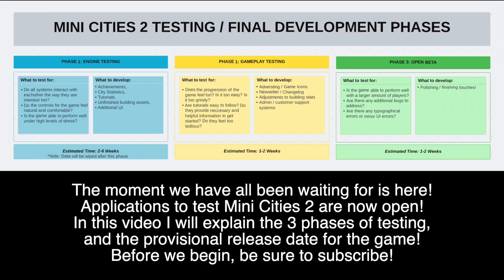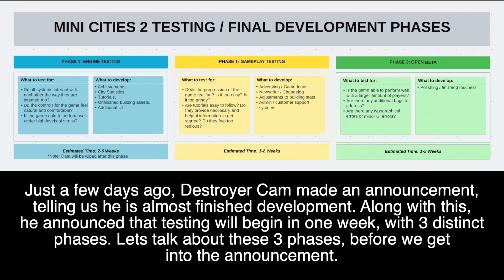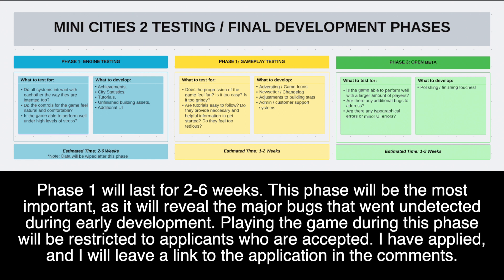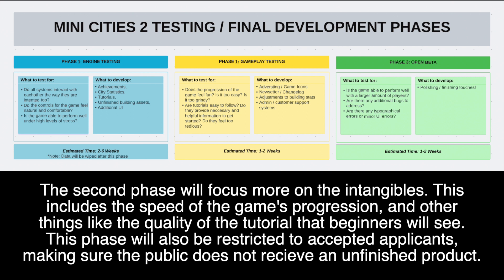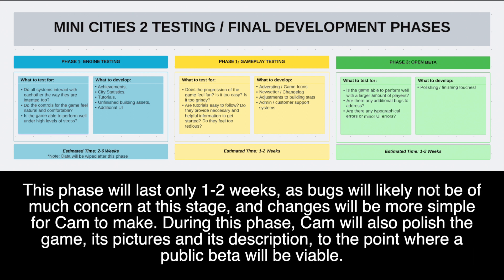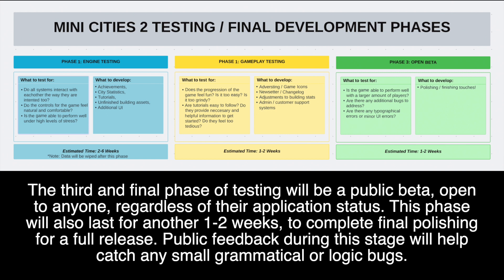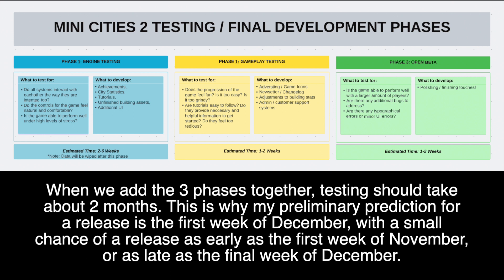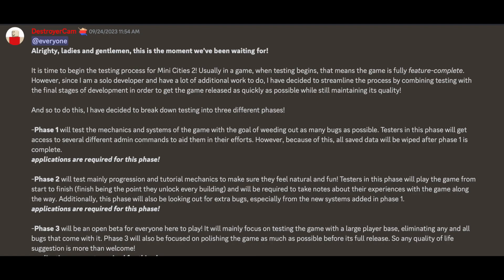MINI CITIES 2 TESTING OPEN!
These videos either discuss the city building games Mini Cities, or Mini Cities 2. These are free roblox games that allow you to make your own city, similar to cities skylines.